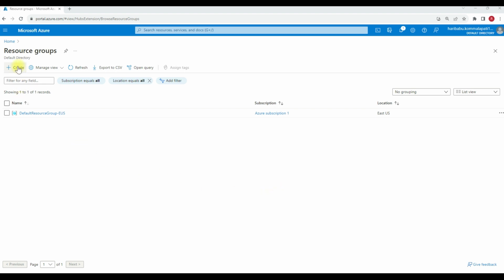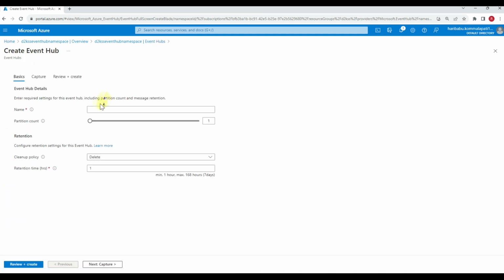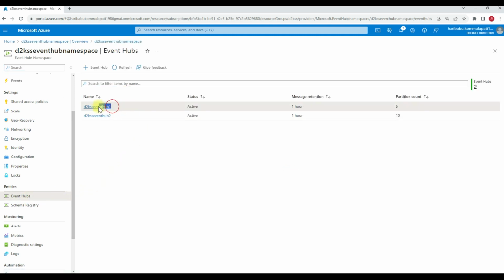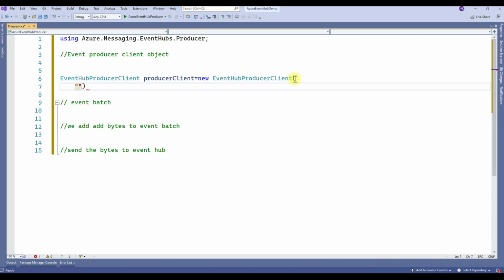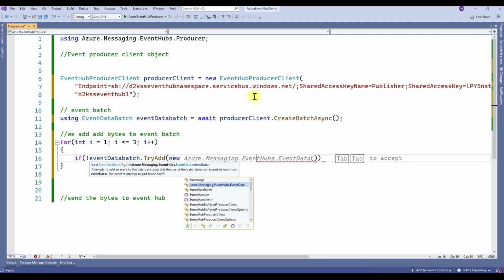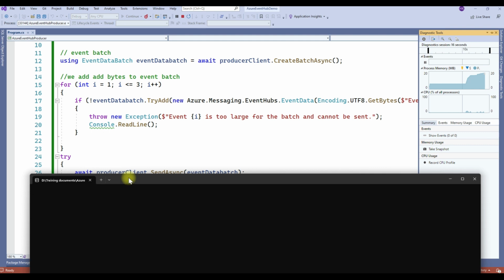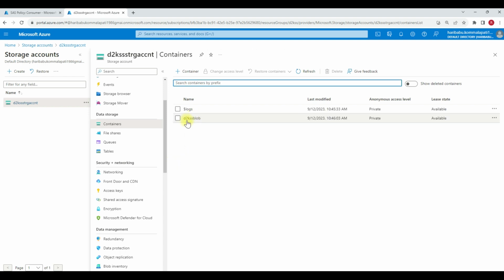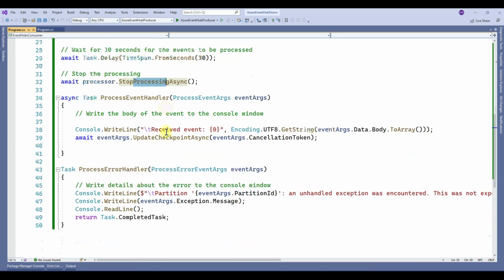14_Azure Training | azure event hubs tutorial_Part2 | Publish and Consume Event Hubs in .NET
In this tutorial, we will learn how to use Event Hubs to produce and consume data in a .NET Console application. Event Hubs is a scalable event streaming platform provided by Microsoft Azure, which allows us to ingest and process large volumes of data in real-time.

First, we will set up an Event Hub in Azure and configure the necessary settings. Then, we will create a .NET Console application and use the Azure Event Hubs SDK to produce data by sending events to the Event Hub.

Next, we will implement a consumer application that will retrieve and process the data from the Event Hub. We will explore different ways to consume data, such as using Event Processor Host, Event Hub Receiver, or Event Hub Client.

By the end of this video, you will have a solid understanding of how to use Event Hubs in a .NET Console application to produce and consume data. Whether you are a beginner or an experienced developer, this tutorial will provide you with the knowledge and skills to leverage Event Hubs for your real-time data processing needs.